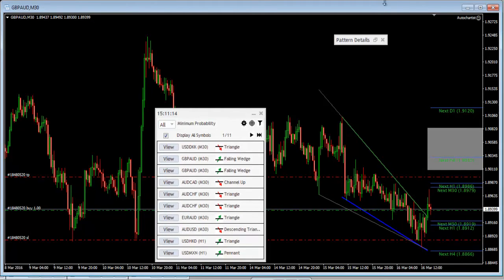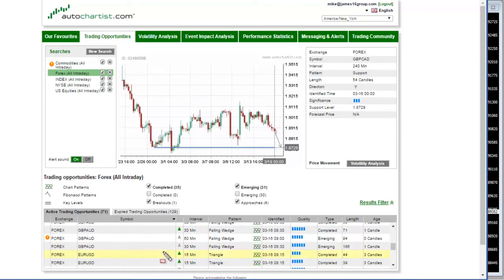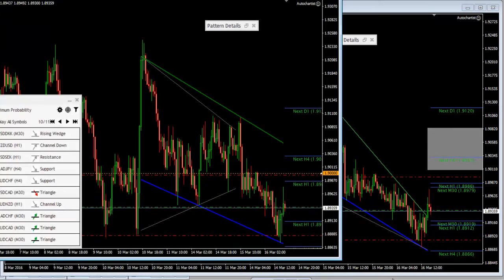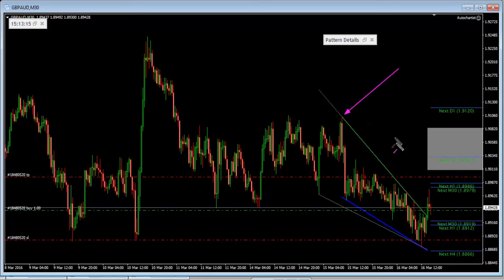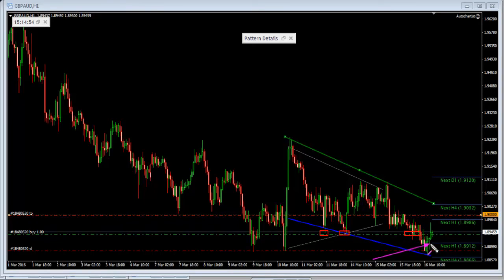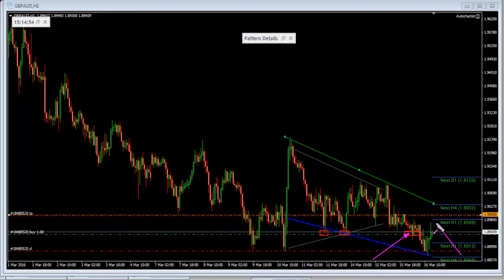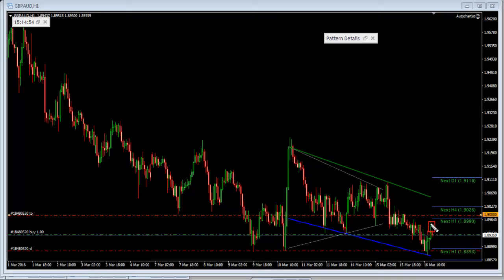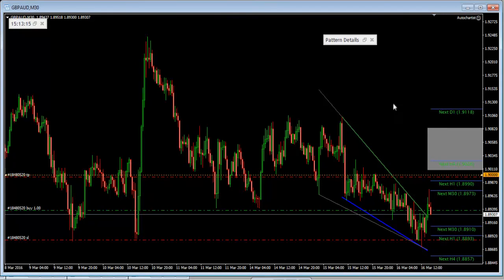Introducing the Wick Bar Pattern | Forex live trade from James16Group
Autochartist has teamed up with the James16Group to bring you forex trading videos that will teach you how to trade price action combining Autochartist chart patterns!